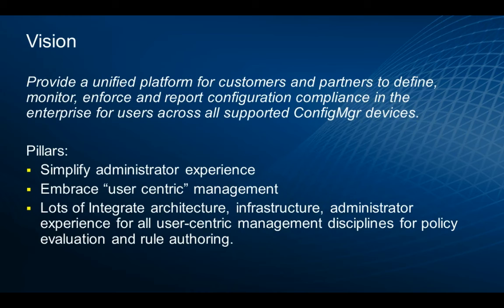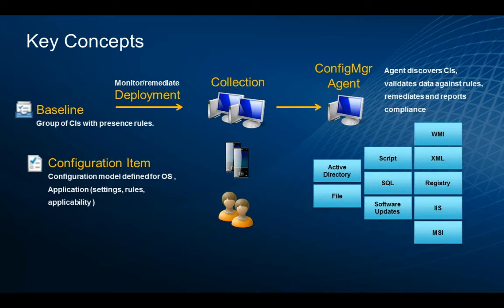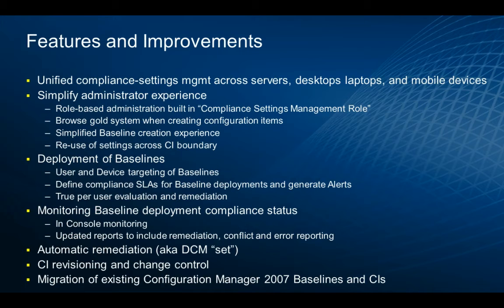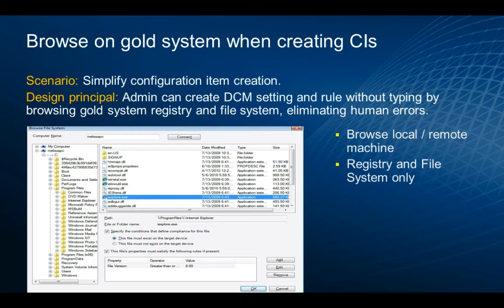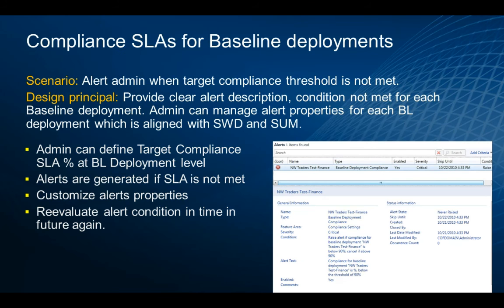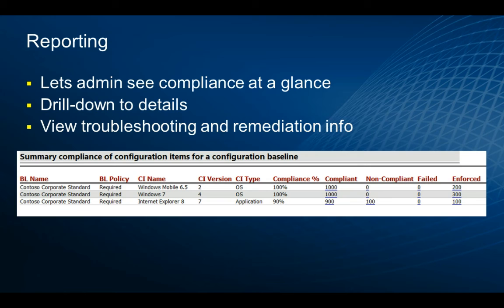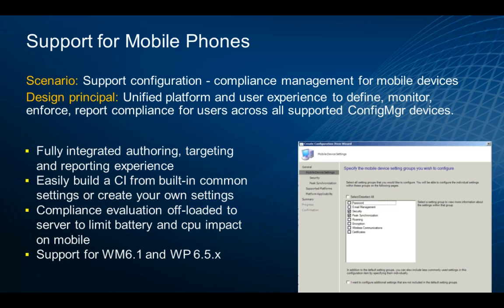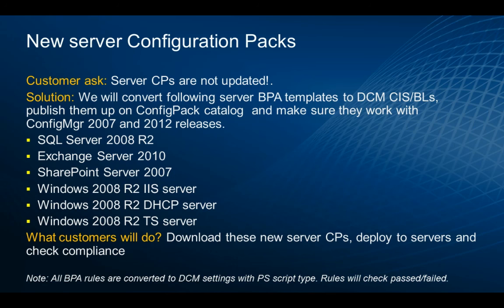05 System Center 2012 Configuration Manager SCCM Compliance and Settings Management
System Center 2012 Configuration Manager